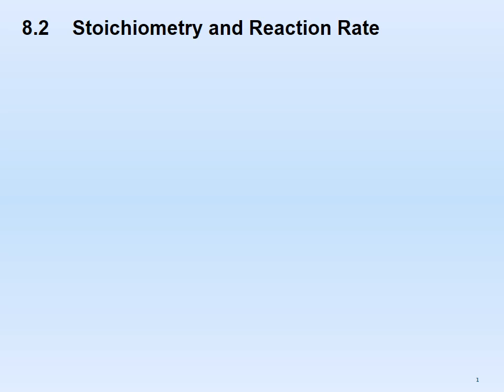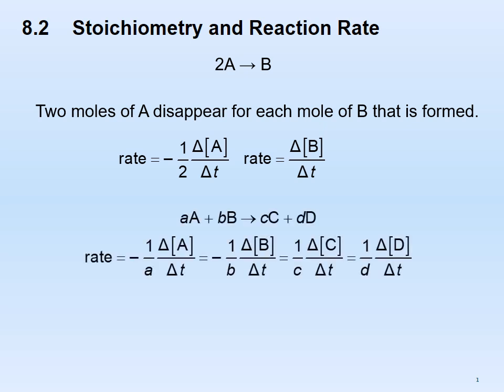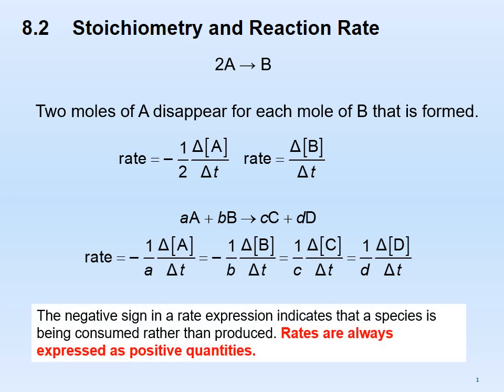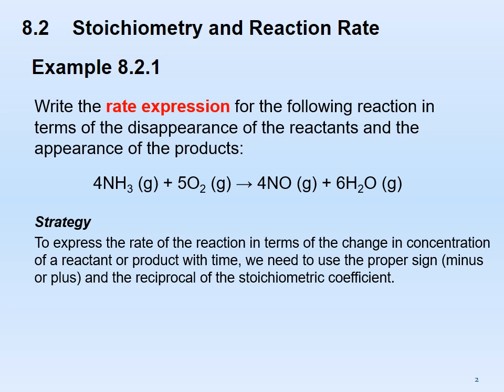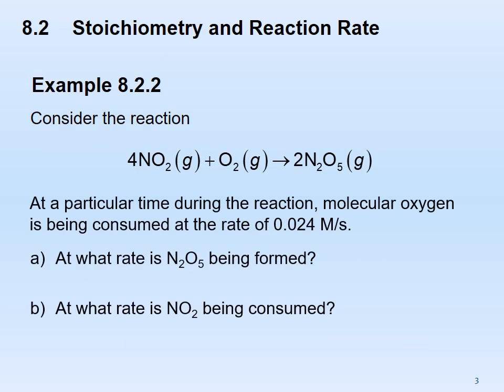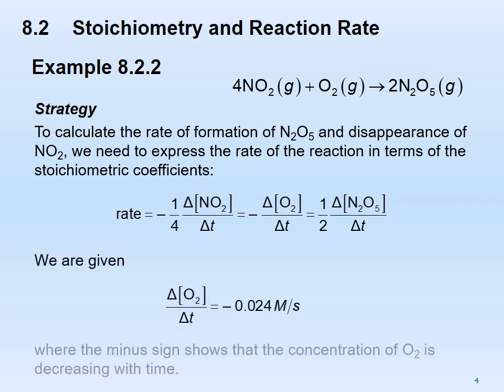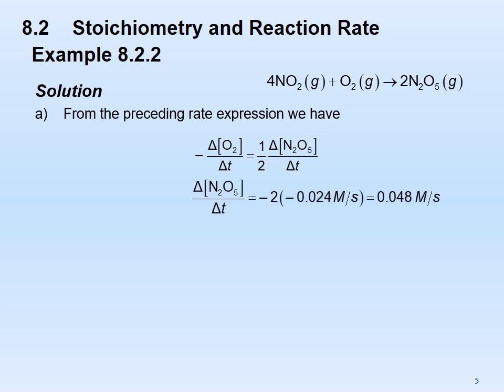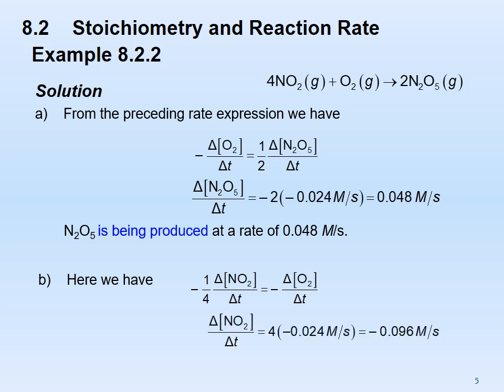5 Chemical Kinetics Section 8.2c